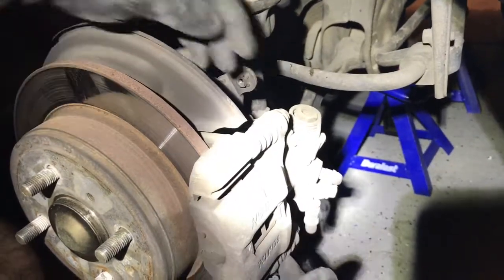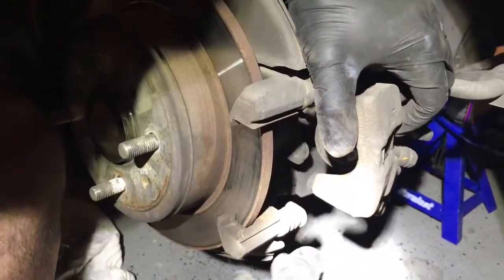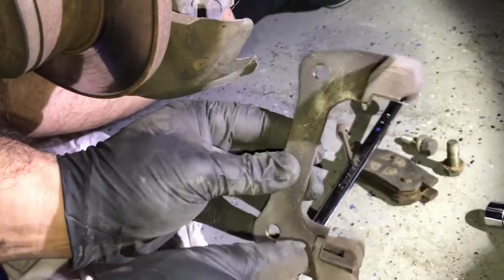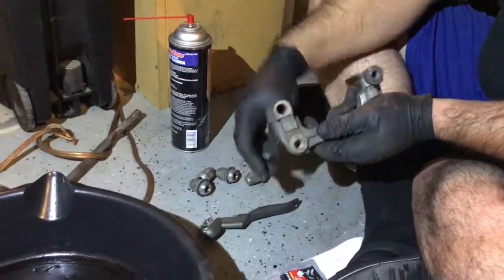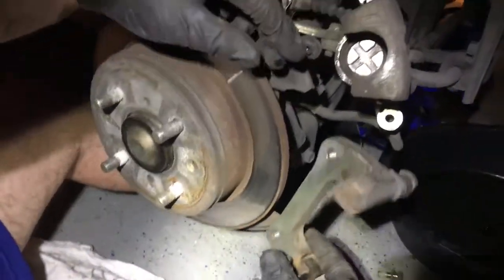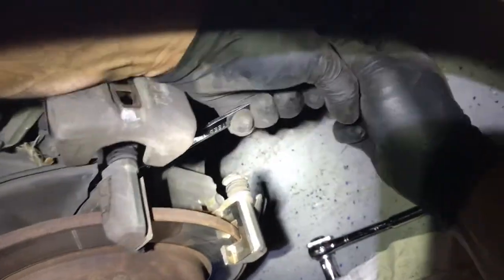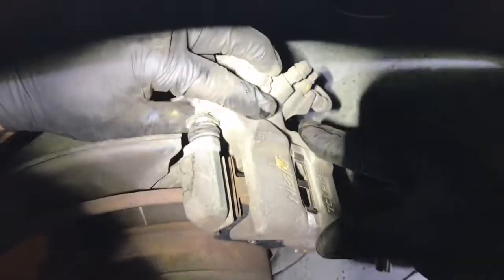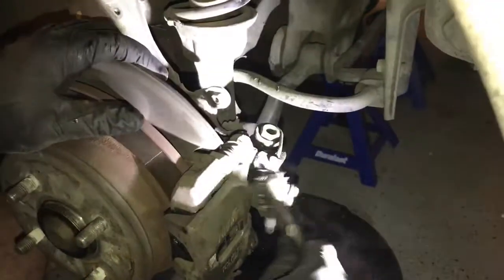DIY Honda Crx Rear Brake Replacement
1990 si